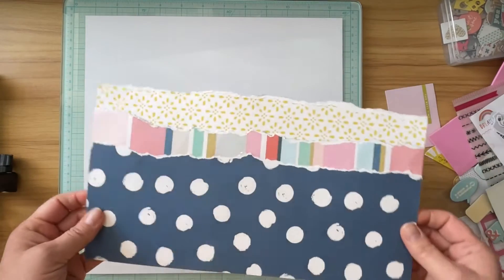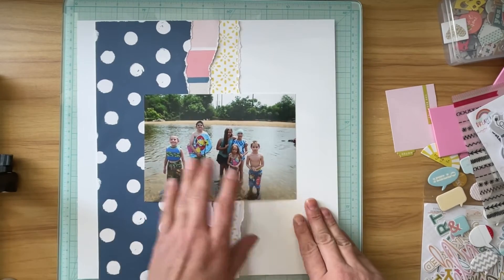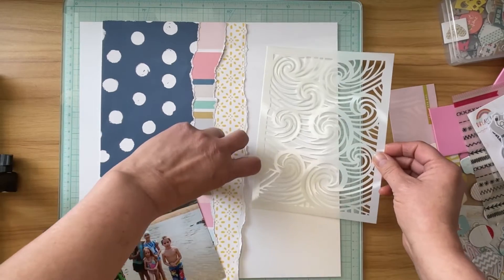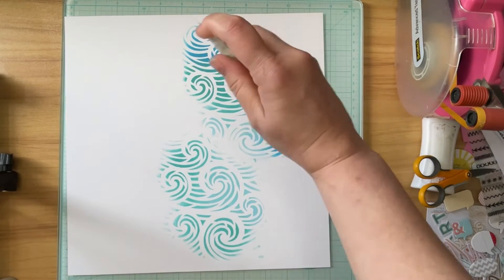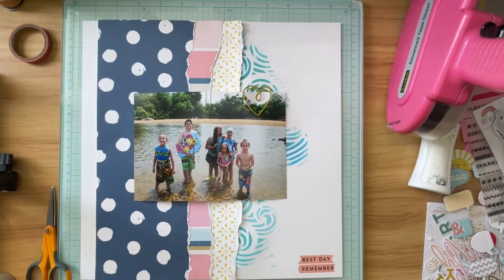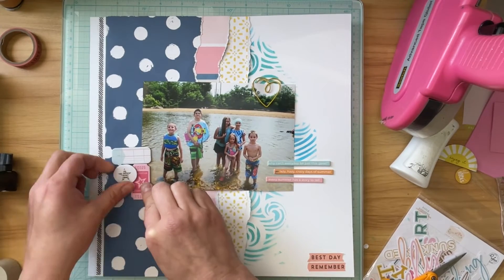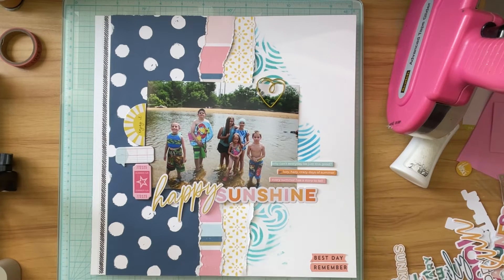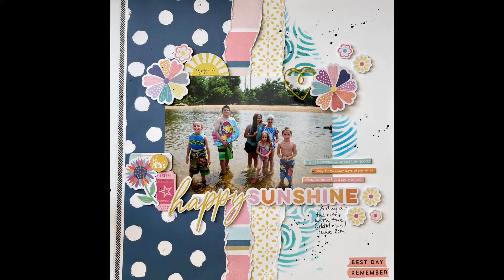Playing With My January CKCB Kit!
I’m just playing with my January Counterfeit Kit Challenge Blog Kit today! I decided to create a fun summer themed layout using some larger scraps from my kit in keeping with my goal to use the scraps as I go this month!